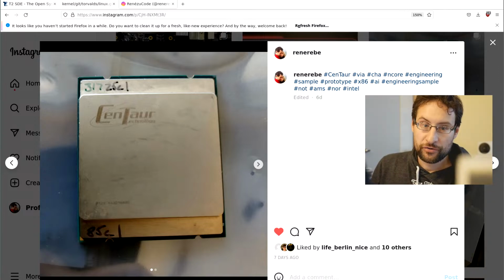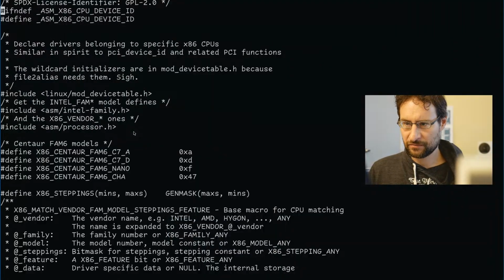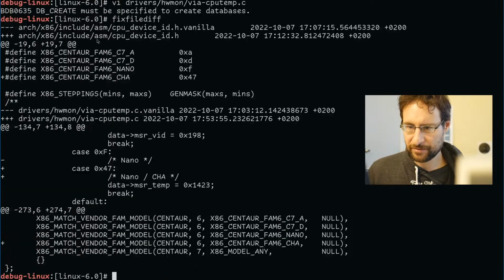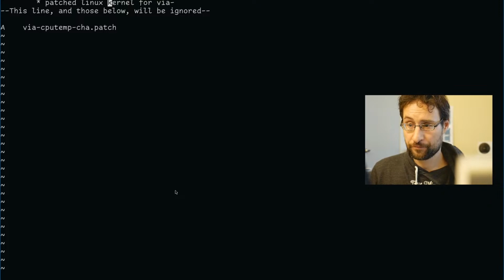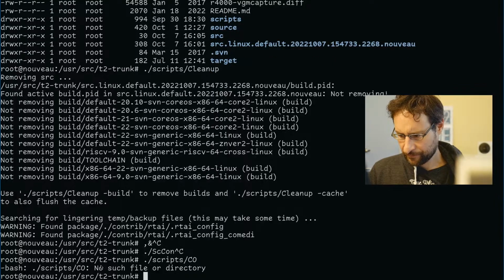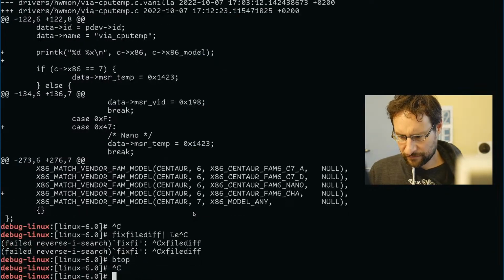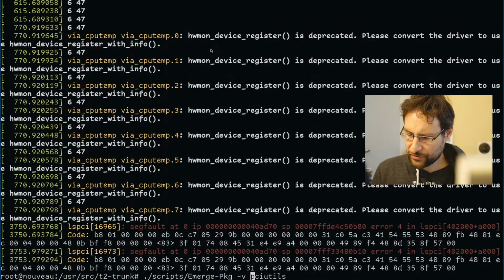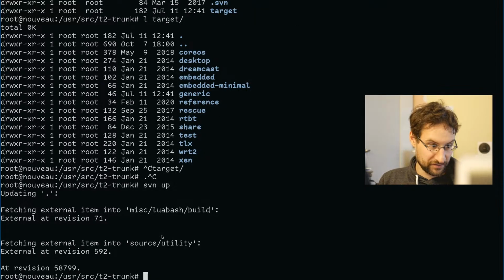Of course I overclocked the CenTaur x86 CHA-001 and patched the Linux kernel temperature driver!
Linux kernel developer patches viatemp kernel driver for CenTaur "VIA" CHA-001 NCORE AI accelerator out of Intels buyout liquidation auction! t2sde linux Ad: laptops & more @Amazon